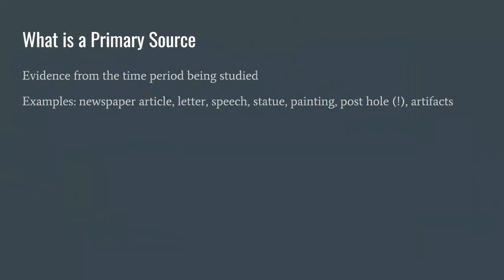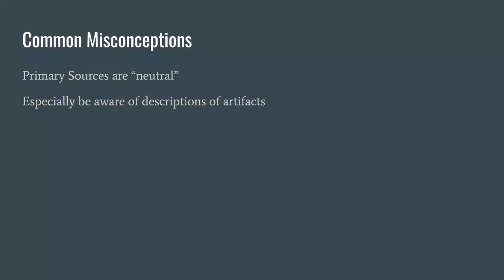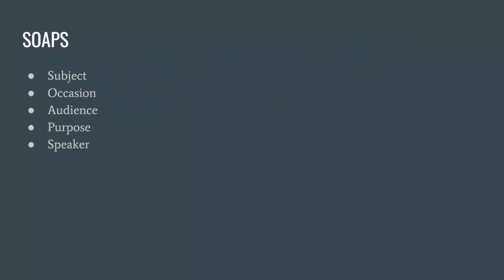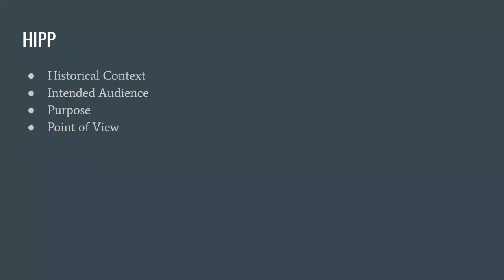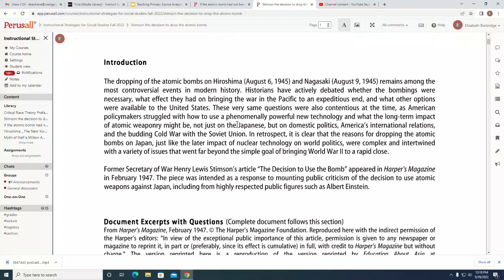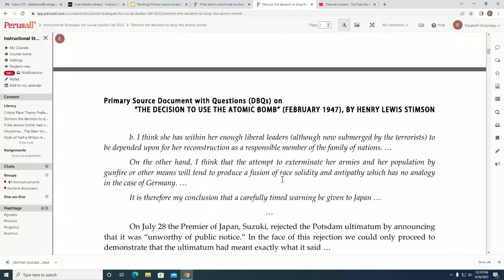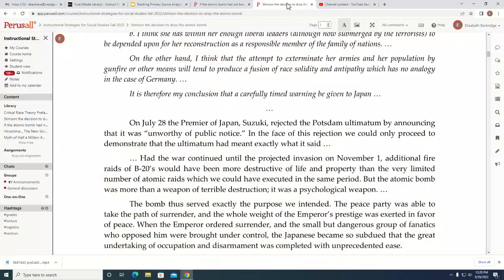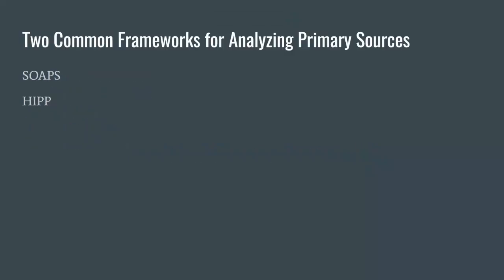Teaching Primary Source Analysis in the Social Studies Classroom